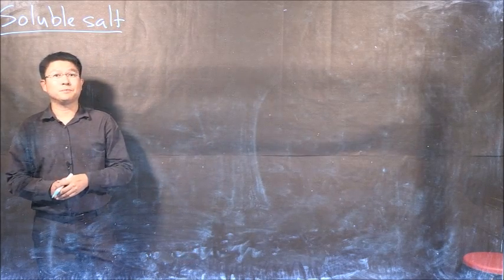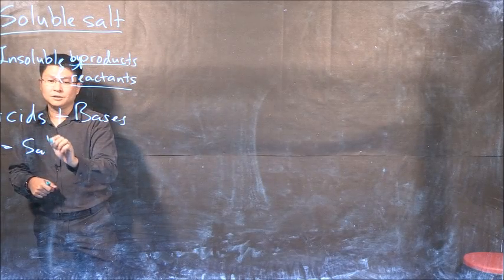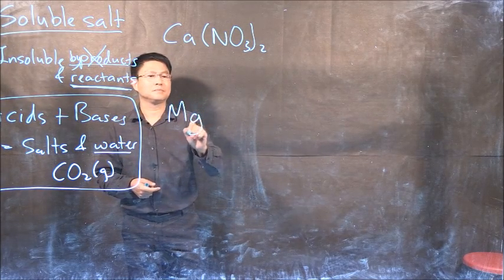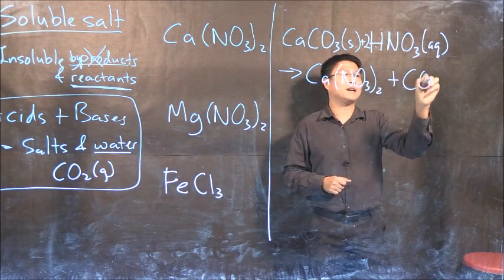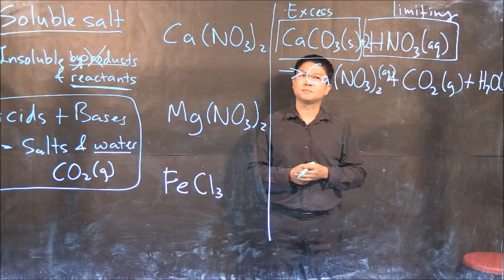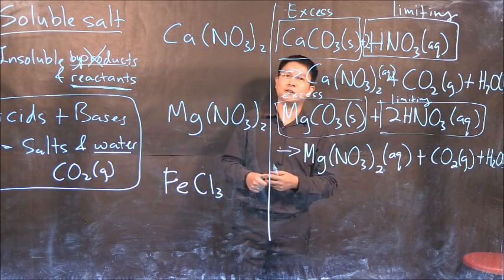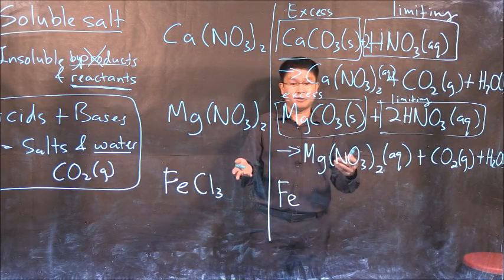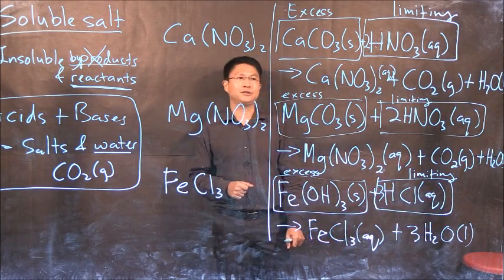Salt Part 2 - Acid & Insoluble Base